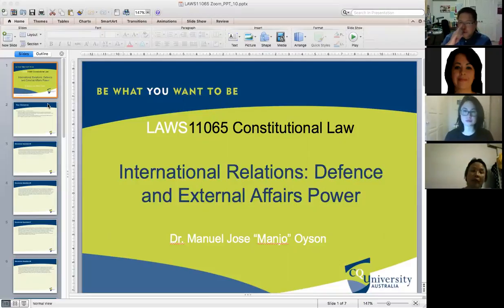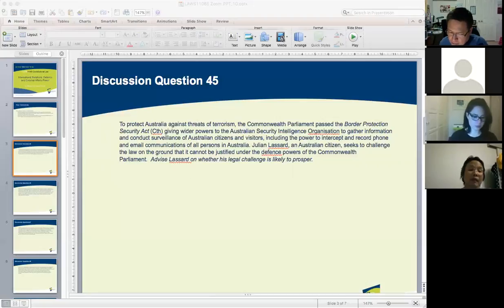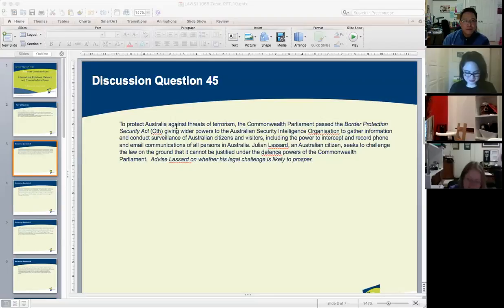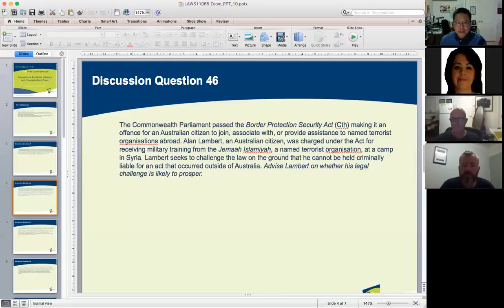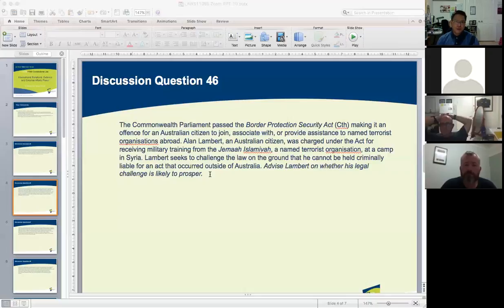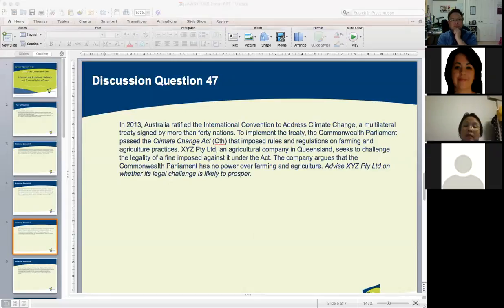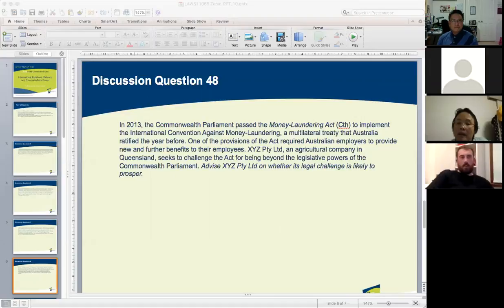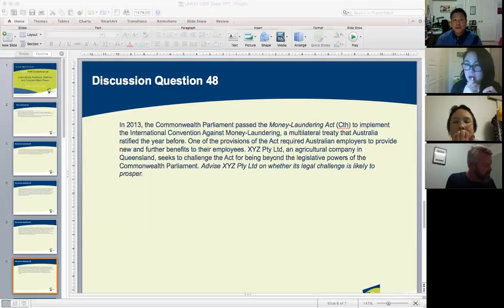Australian Constitutional Law: Week 10 Tutorial (22 September 2016)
This tutorial is on the Week 9 topic on "Taxation, Appropriation and Spending". After studying this Topic, you should be able to: Discuss and explain how the Commonwealth Parliament, by using its international powers particularly relating to defence and external affairs, is able to expand its reach into areas usually associated with State parliamentary powers; Discuss and explain how the Commonwealth Parliament, by using its external affairs power, is able to legislate on matters outside of and external to Australia.  This tutorial is facilitated by Dr. Manuel Jose "Manjo" Oyson III, a Law Lecturer of the CQUniversity Australia School of Business and Law (Law Discipline).